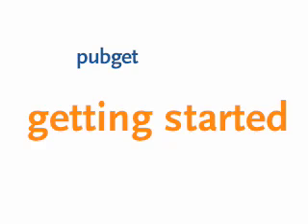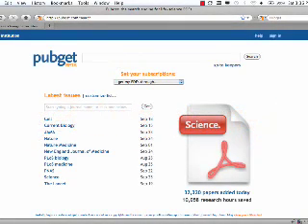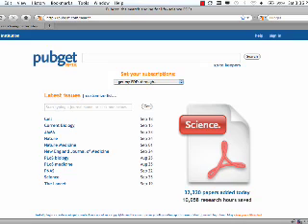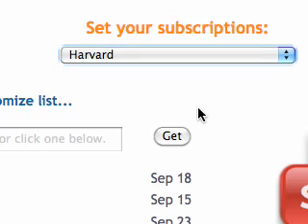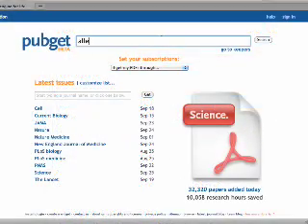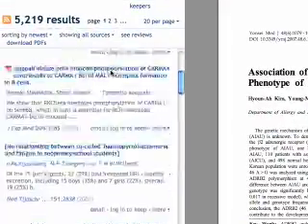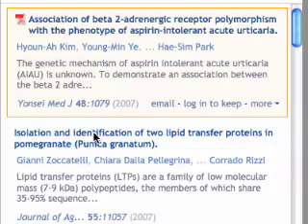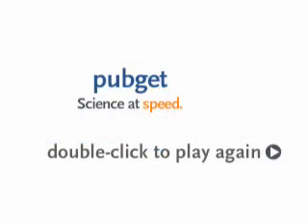Pubget: getting started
Short introduction to using Pubget, the science PDF search engine, including how to set institutions.